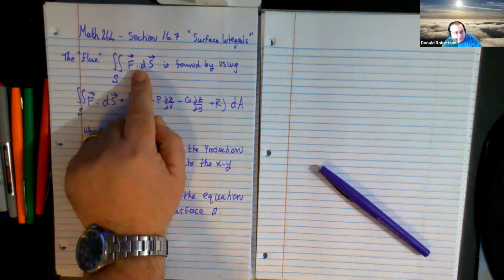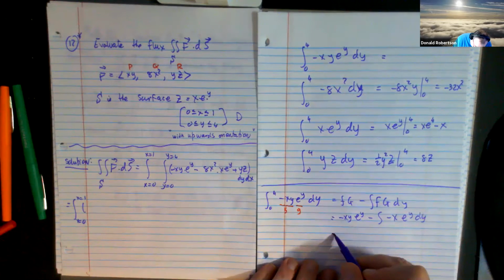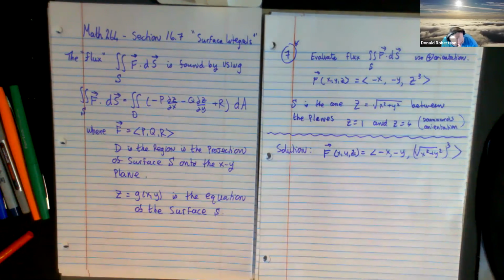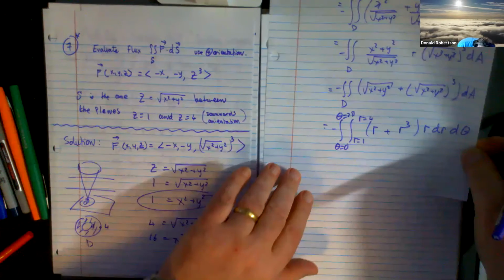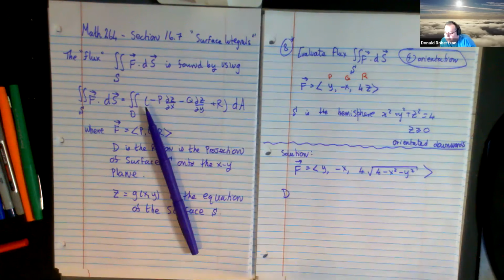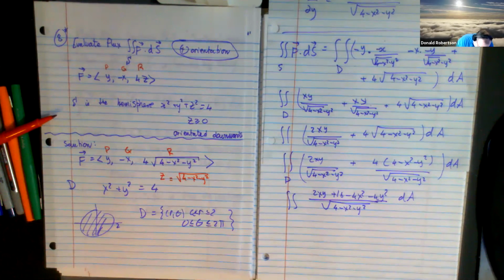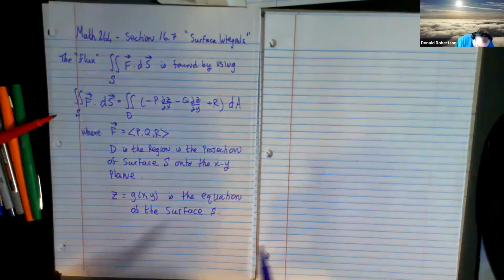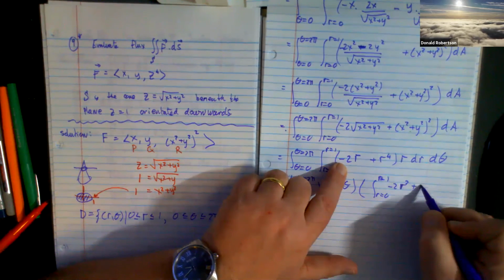Math 264 Lecture 45 Frid 5th March